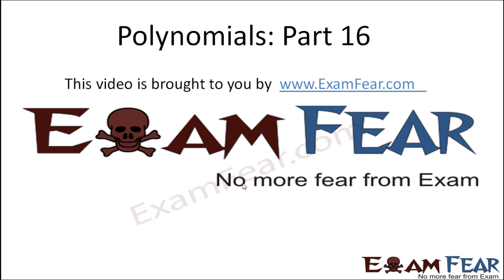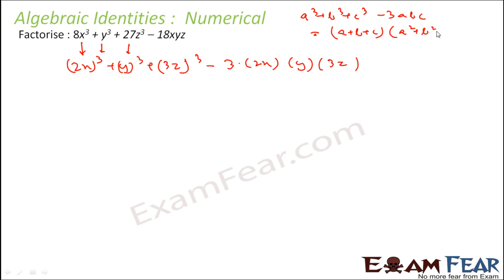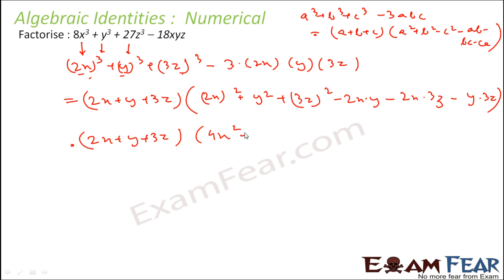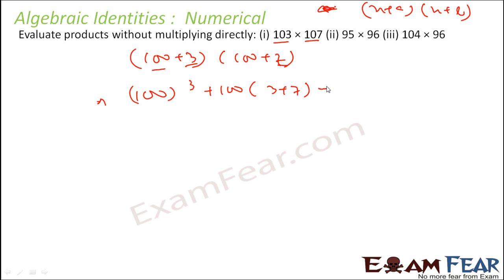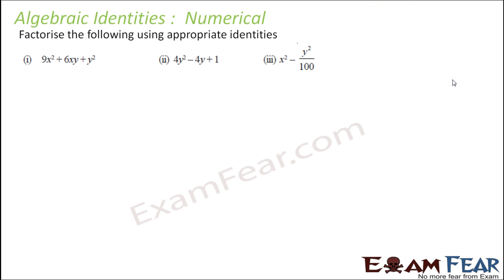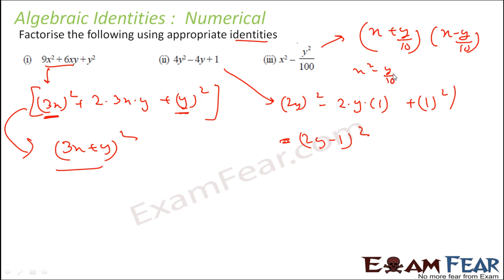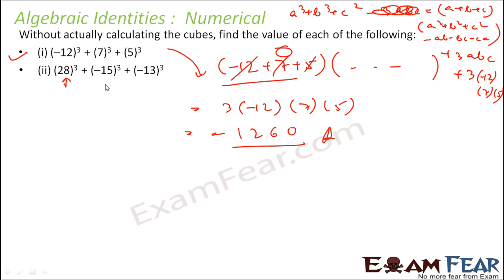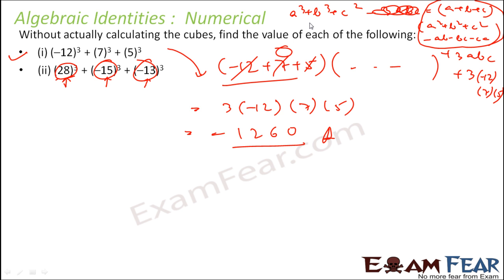Maths Polynomials part 16 (Algebraic identities :numerical ) CBSE class 9 Mathematics IX